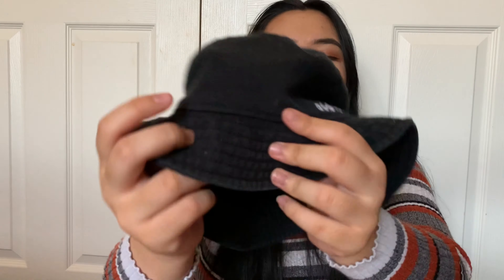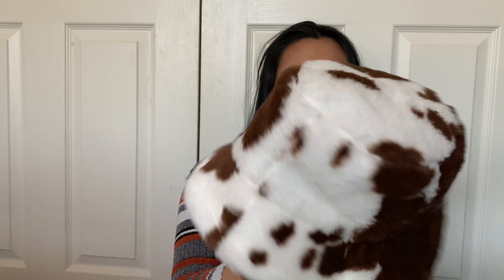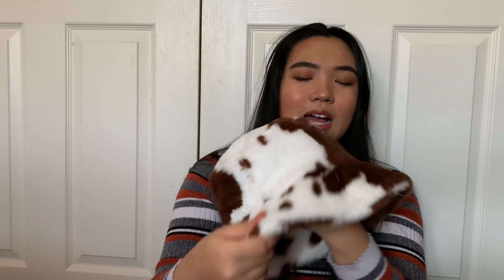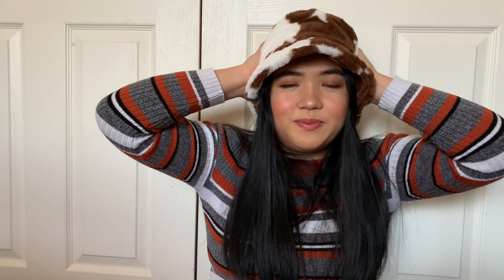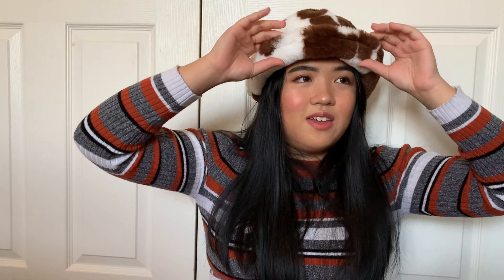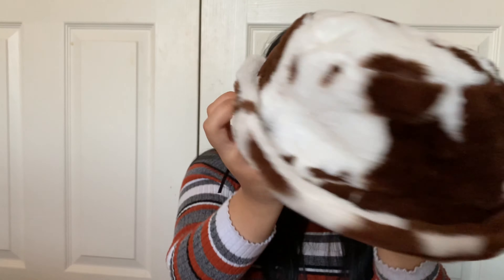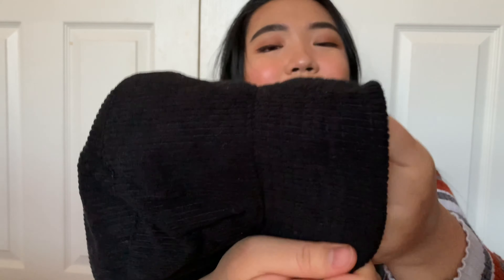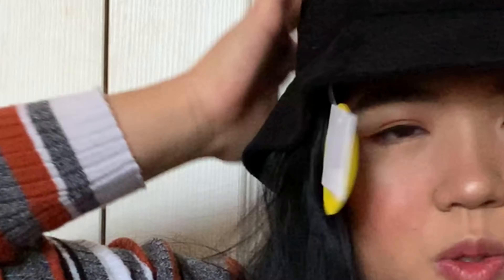bucket hat collection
Hi everyone,,,this is my bucket hat collection hehe.
The hair is a bit wild and flat so plz excuse that :)

Bucket hat details
~adidas: marshalls
~green: urban outfitters (gift)
~cream fur: shein
~cow: shein
~cream corduroy: shein
~embroidered flower: shein
~black corduroy: F21 (gift)
~pink: tilly's (gift)
~reversible b&w: gift